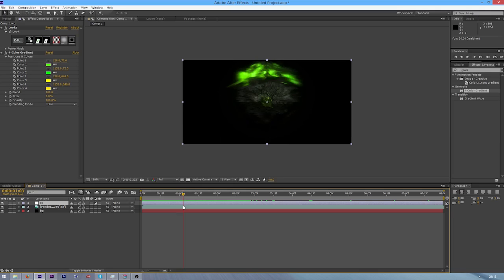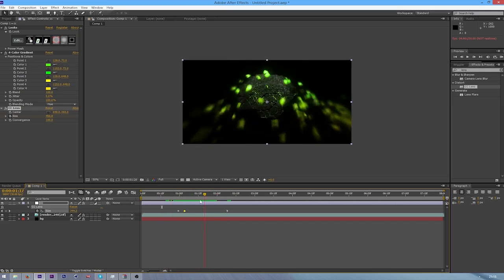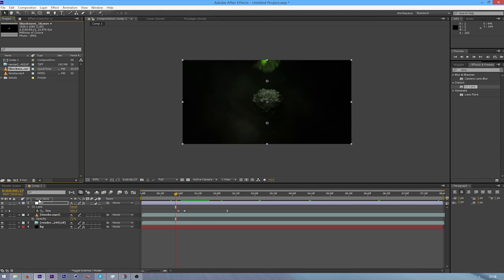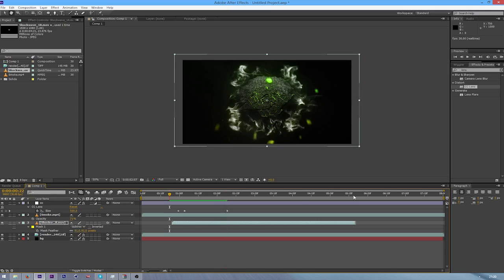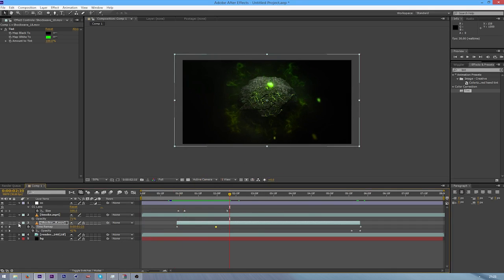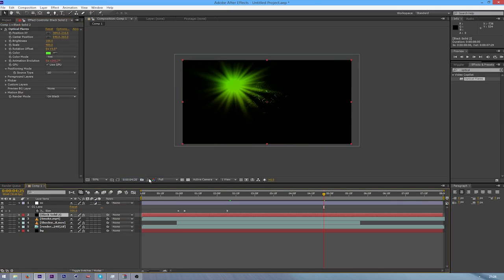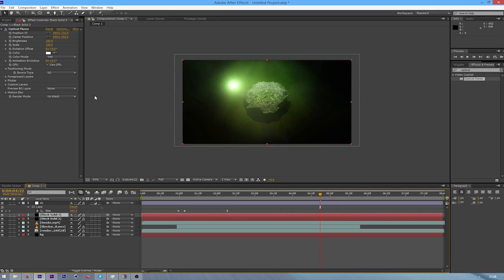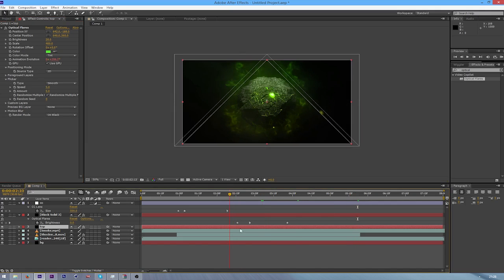Prophecy Axis - 'how to create an Introduction' [Part 4 -Tutorial]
Today we bring you another into tutorial by Axis, and a great one at that, get hyped for the final episode soon!

- Song: none

Any Questions? Add our leaders skypes!
Will: ExtractConcepts
Syms: BySoundy